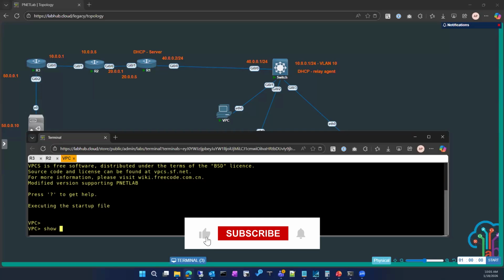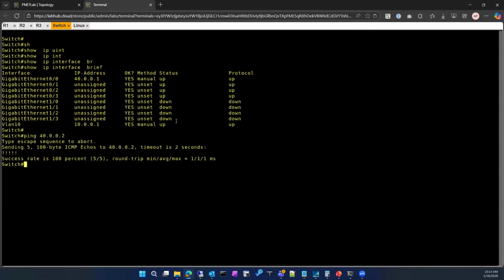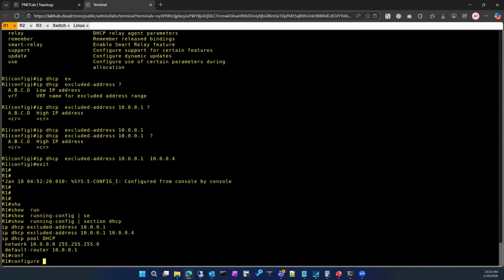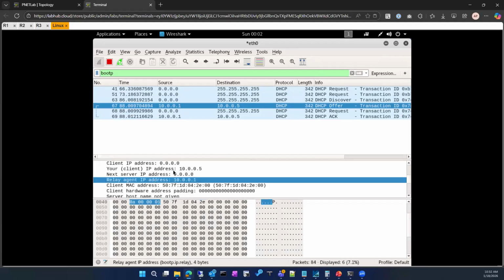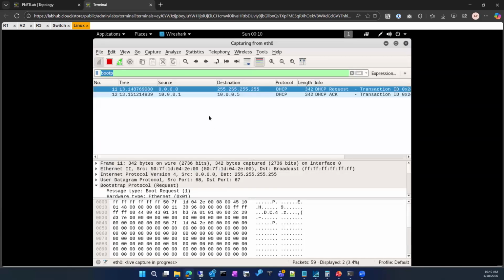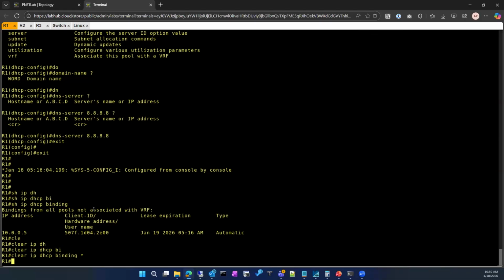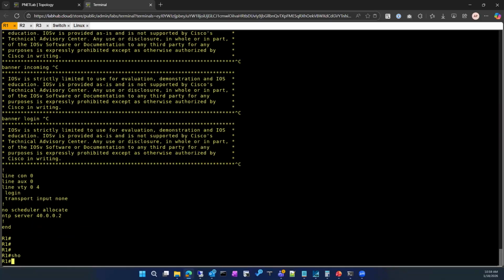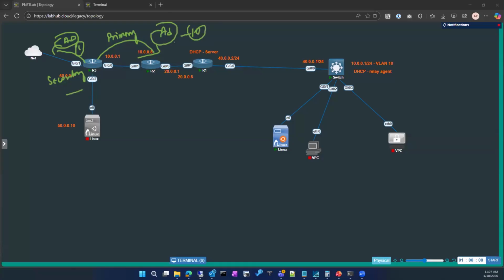Wireshark Live Training | Day 6 Part 1 | Network Troubleshooting Made Easy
🎓 Welcome to Day 6 of Wireshark Basic to Advanced Live Training!
In this session, we dive deeper into network traffic analysis, protocol inspection, and packet-level troubleshooting using Wireshark — a must-have skill for network engineers, cybersecurity analysts, and IT professionals.

This Part 1 session covers key concepts and live demonstrations to help you understand real-world network behavior.